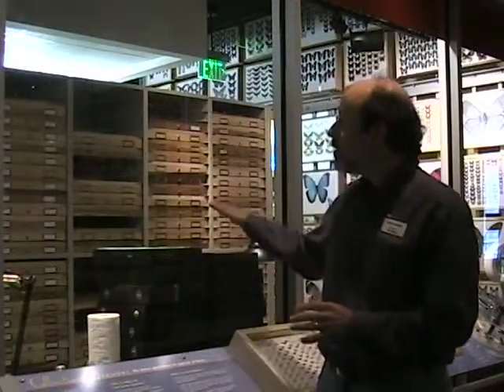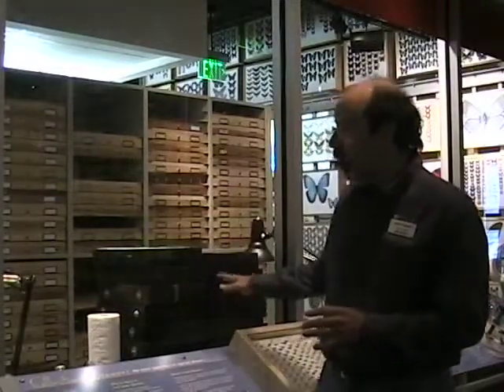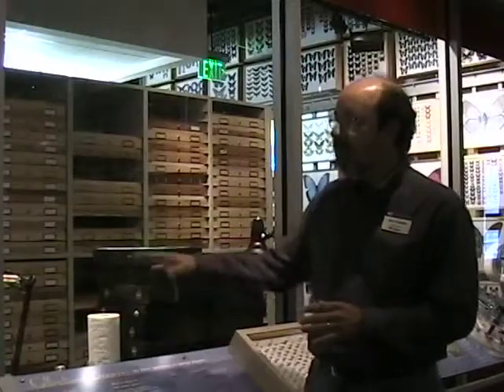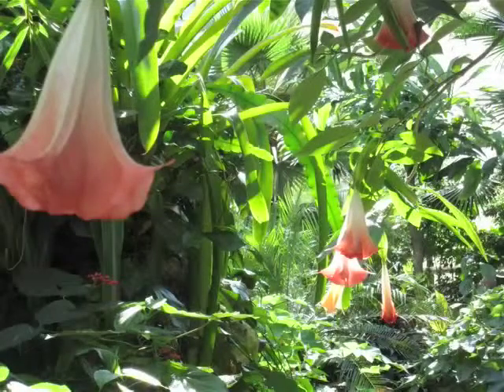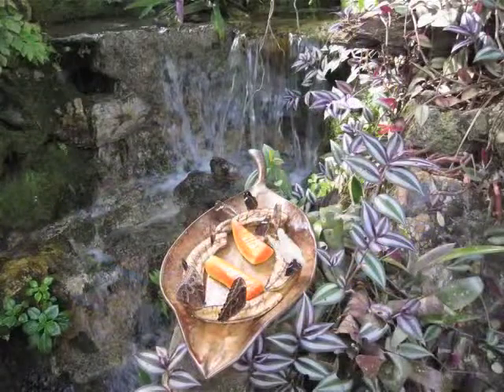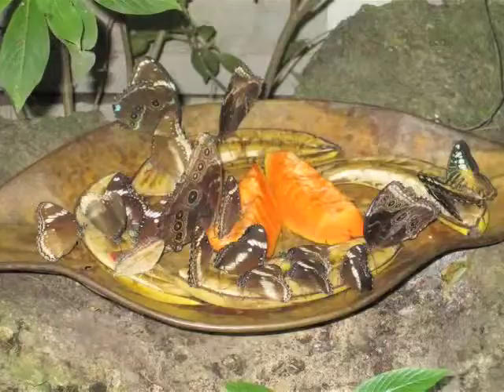The Butterfly Rainforest Documentary